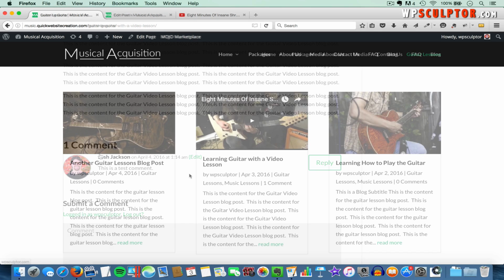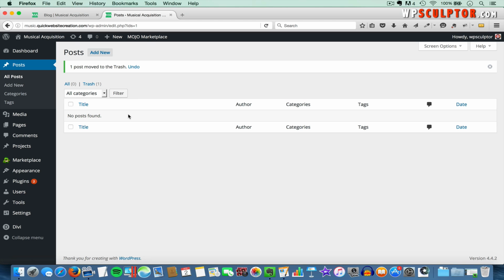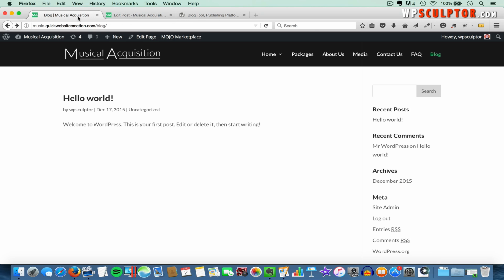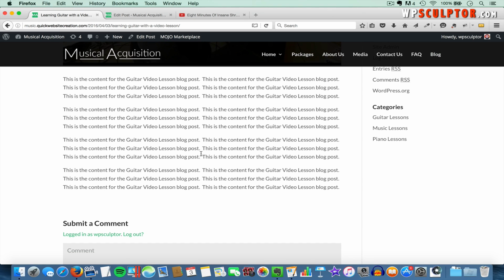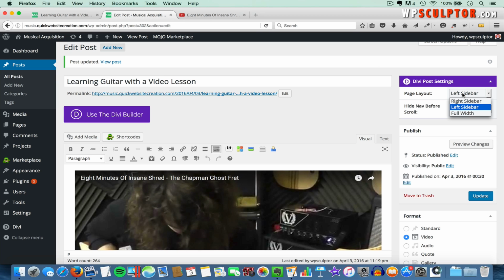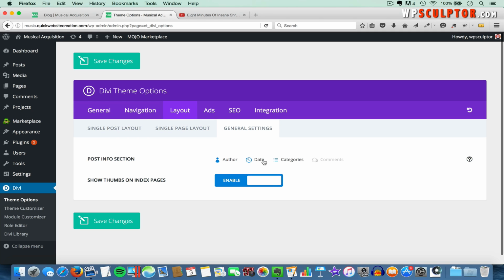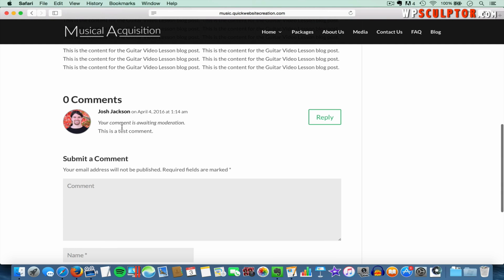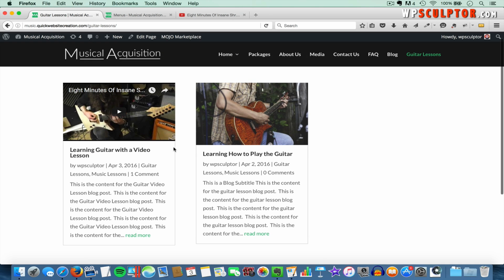Create a Blog with the WordPress Divi Theme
In this step-by-step video tutorial, I walk you through the process of using the basic blogging features included with WordPress and the Divi theme.  You will need to own the Divi theme and have a basic understanding of how it works to be able to follow along with everything in this tutorial.

Table of Contents:

0:00:00 Overview of what you’ll learn in this tutorial

0:01:10 Setting up a blog page

0:02:43 Difference between static pages and a blog page

0:04:30 Deleting the sample blog post

0:05:14 Creating a blog post
 -Using the Visual Editor
 -Organizing your blog posts into categories
 -Setting up a “featured image”

0:09:41 Using custom excerpts

0:11:14 Creating the second blog post

0:12:21 Adding a “video format” blog post with a YouTube video

0:14:11 Using widgets in the sidebar widget area

0:17:28 Controlling sidebar settings for individual blog posts

0:18:39 Permalink settings

0:20:34 Post info settings

0:22:31 Comment settings

0:25:53 A walkthrough of the comment process

0:26:45 Setting up a “gravatar” image that will show up on blog comments

0:29:04 Using the Divi Builder to create a grid of blog posts from specific categories